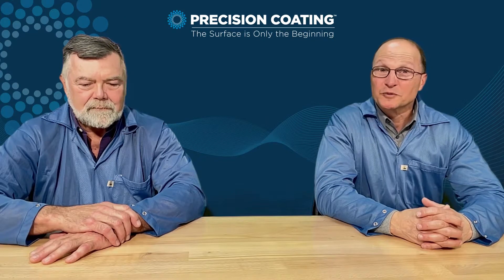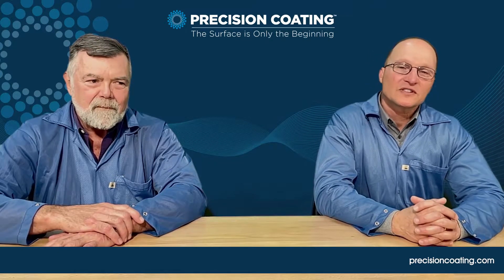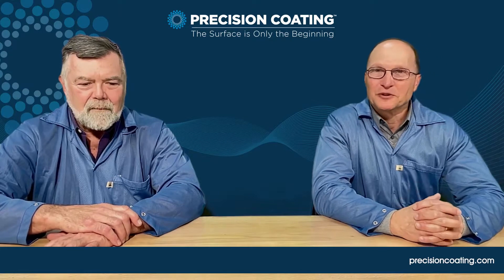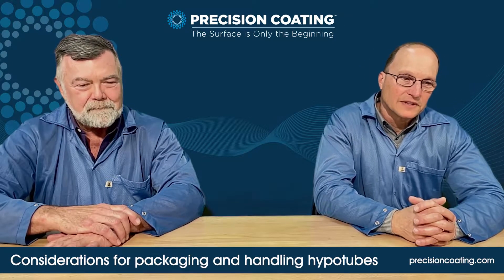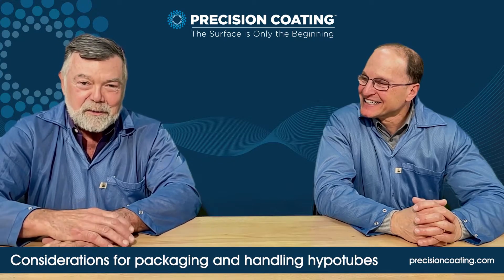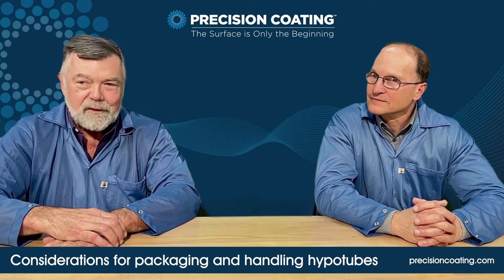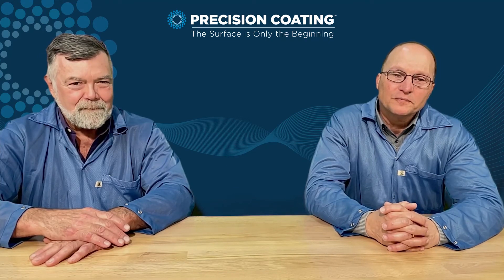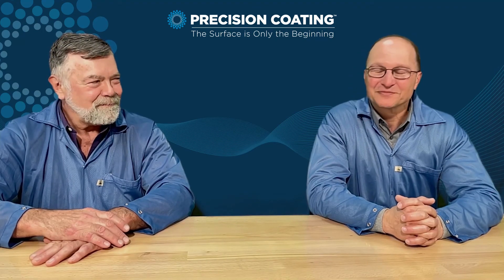Coating Hypotubes Part I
Precision Coating Company serves global health care and medical device companies, coating, anodizing, and printing on medical devices such as guidewires, core wires, hypotubes, and forming mandrels. This video is part of a larger video and blog series we created to help answer the common questions surrounding coating platforms.

Time Stamps:
0:47 Considerations for packaging and handling hypotubes
2:05 How do you fixture hypotubes?
3:32 Can you reuse a mandrel?
4:17 How important is cleanliness of the mandrel?

Find additional information, including coating for other applications, on our